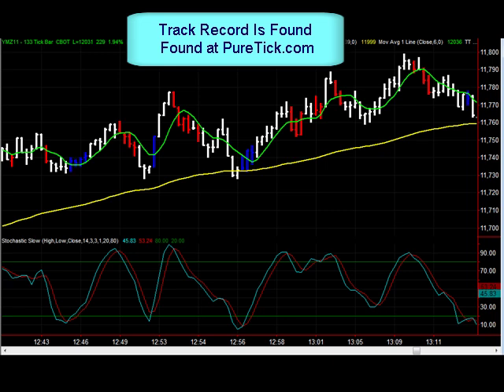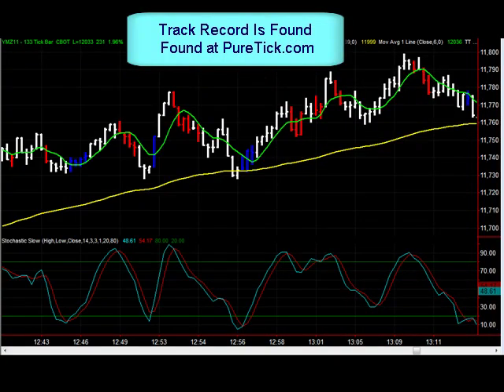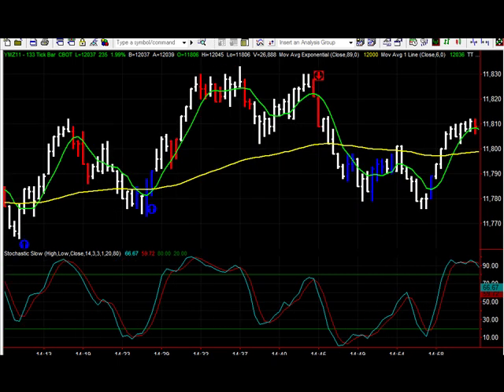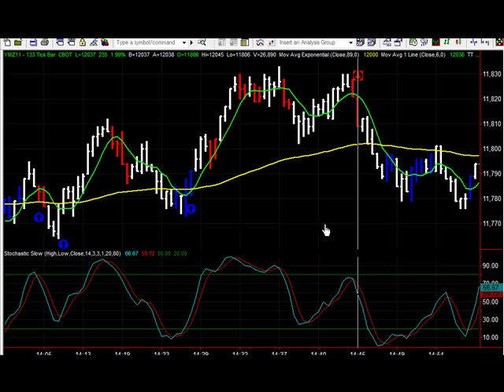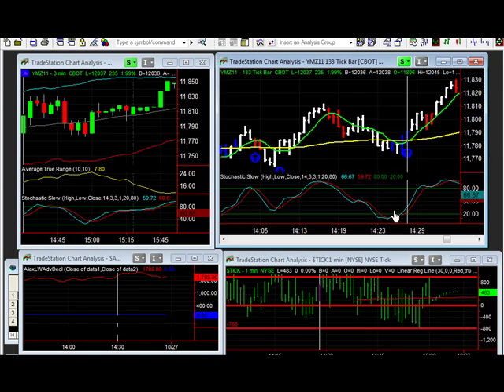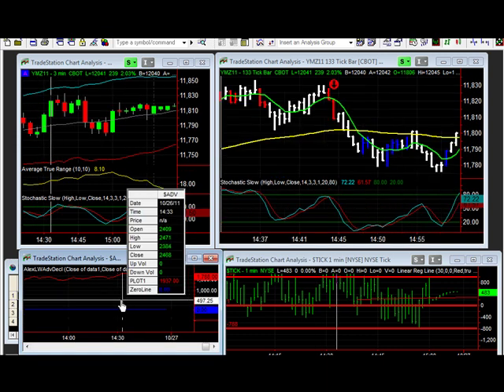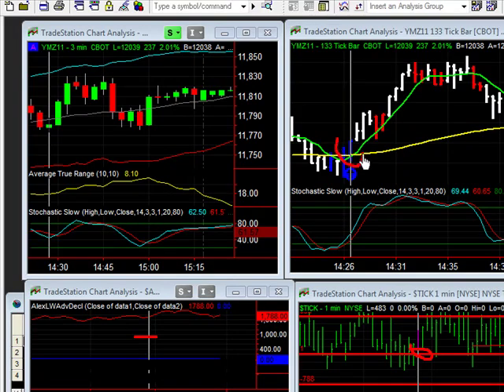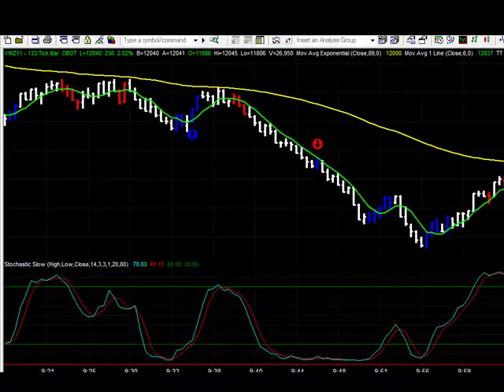PureTick.com: About Our Trading Results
Here is a video that was recorded live in our trading room to help you understand how to read our track record found at PureTick.com